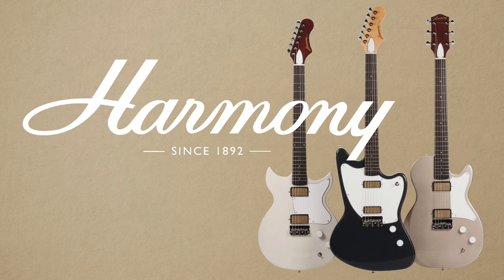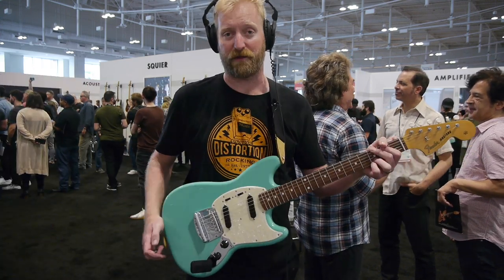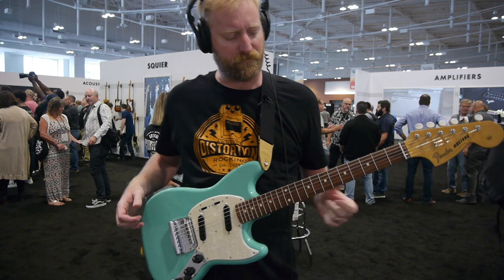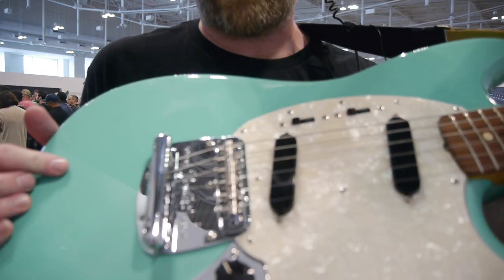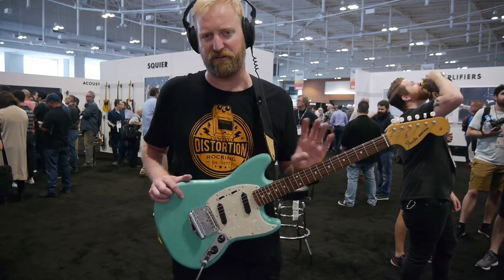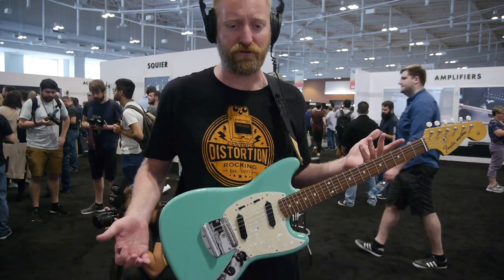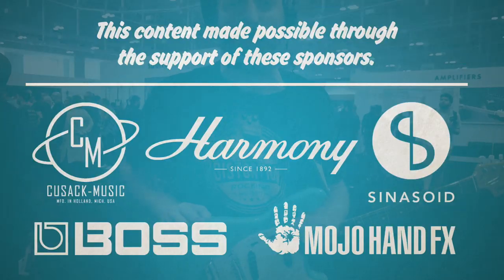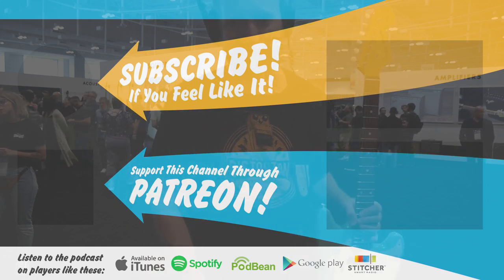Fender Vintera '60s Mustang - MIM gone vintage style - SNAMM 2019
I've been "mustang curious" or awhile, does the new Vintera line from fender scratch that itch or do i swear off mustangs for good?